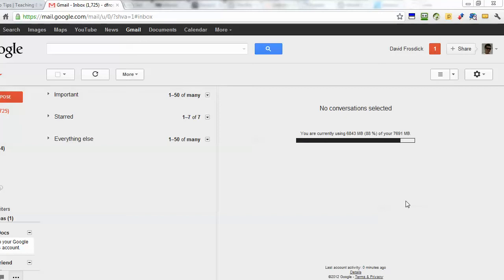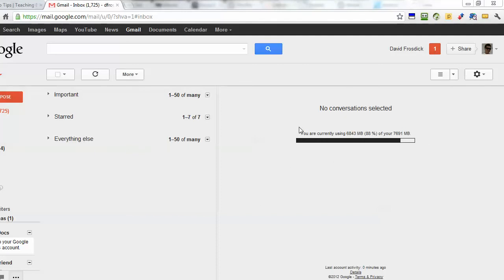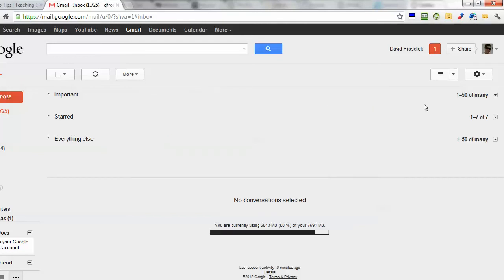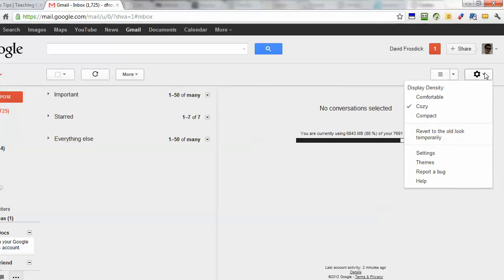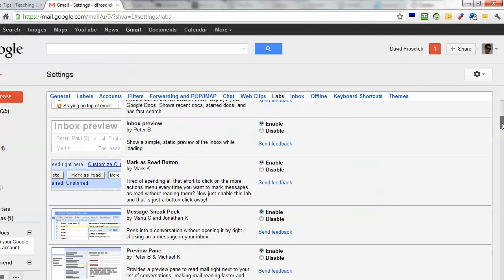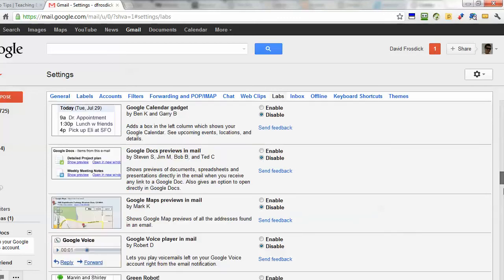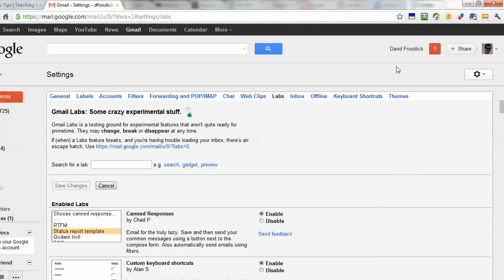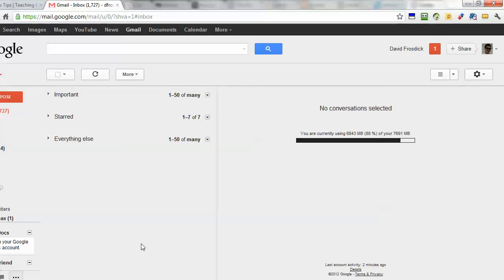How To Turn On Gmail Toggle Three Pane View